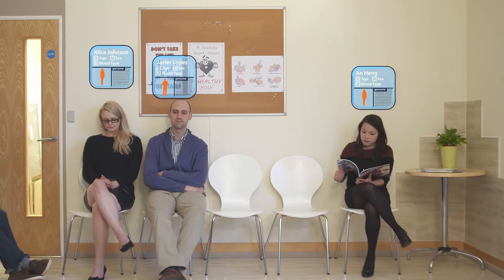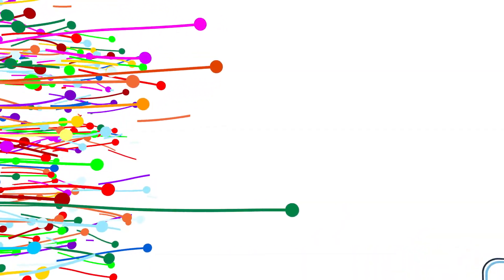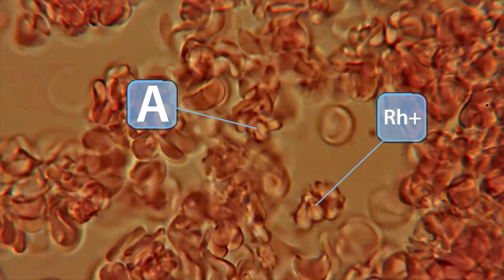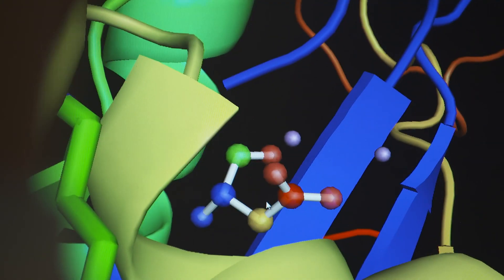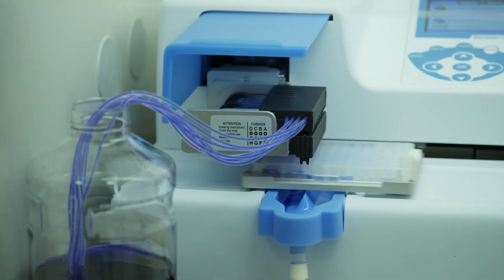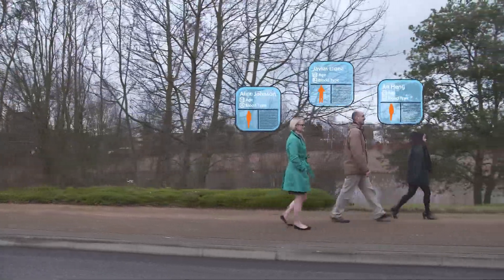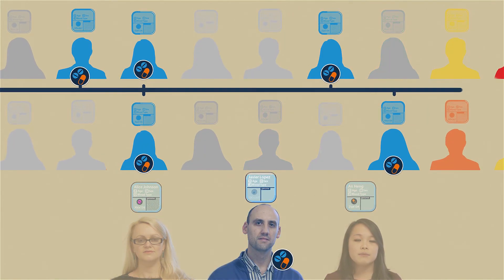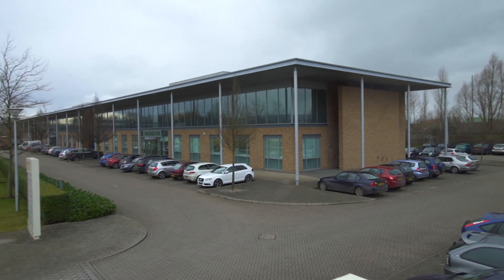Horizon Discovery: The Power of Personalized Medicine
Learn about how Personalized Medicine is changing how drugs are being developed and how healthcare is being delivered, and how Horizon is helping to enable this change.
Powering Genomic Research and Personalized Medicine, from Sequence to Treatment
 Horizon’s Guiding principles:
• We don’t just sell, we partner with our clients, providing the support and expertise they need to drive their research
• Our capabilities extend throughout the drug discovery and personalized medicine continuum so that we can grow with our clients as their needs evolve
• We access, develop and refine cutting edge science to provide to and wield on behalf of our clients
• We ensure that products and services provided are high quality and good value
• We are honest, transparent and responsive in all of our communications